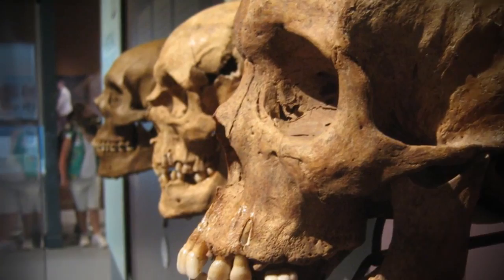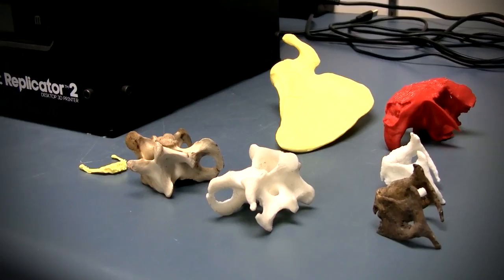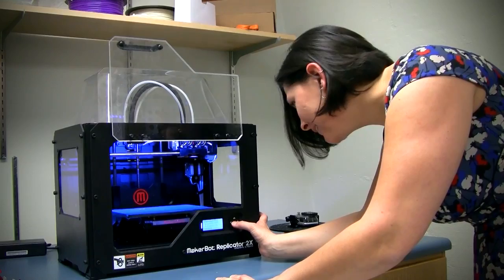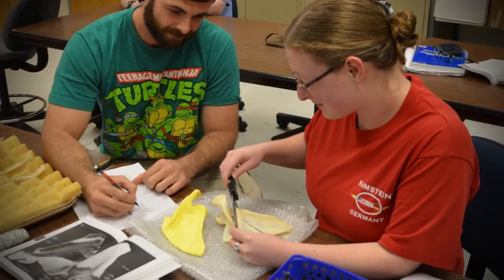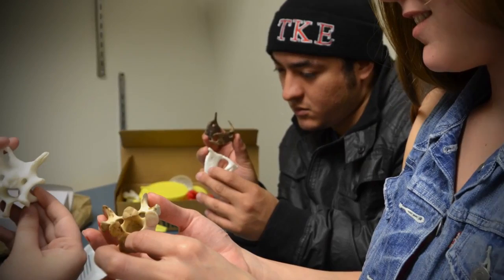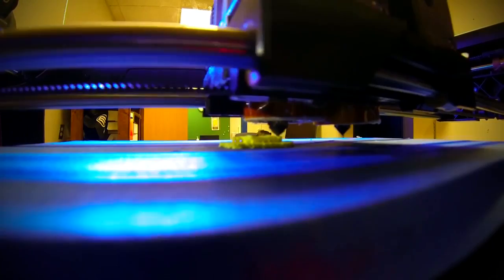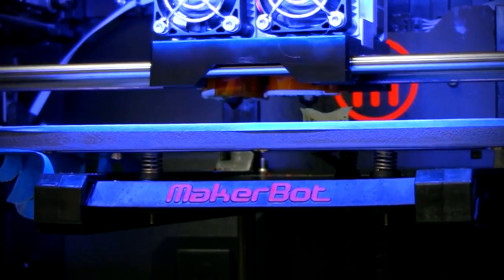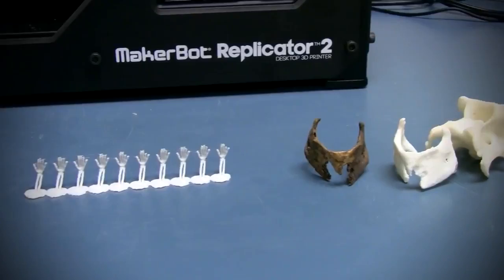ArchaeologyIN3 Minutes- 3D Printing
3D printing technology is revolutionizing manufacturing, but it is also being used to help teach anthropology and archaeology to students and the general public. University of West Florida Assistant Professor of Anthropology Dr. Kristina Killgrove shows how she prints ancient human remains and uses them in her classroom.